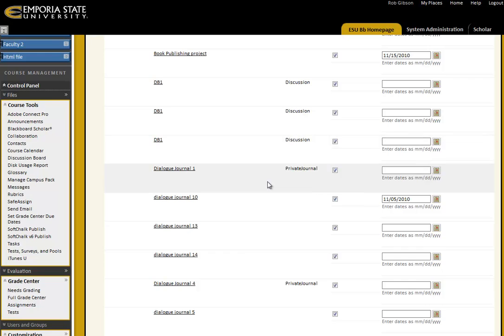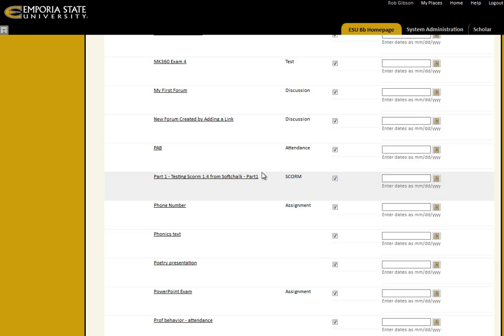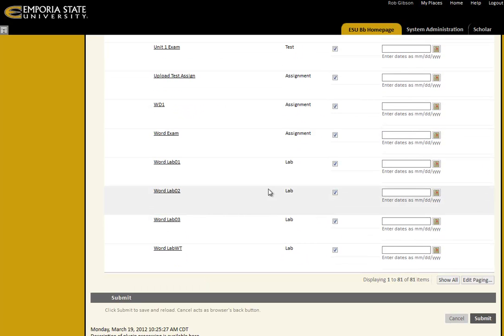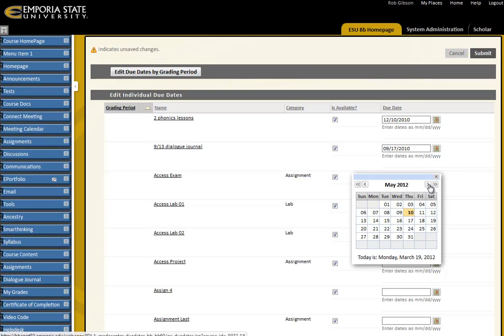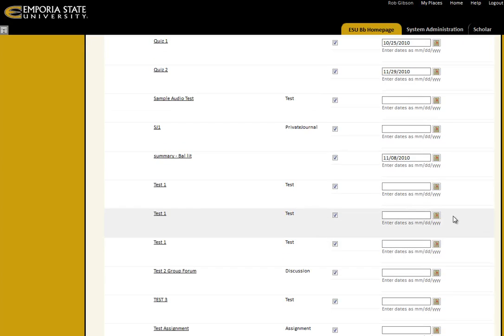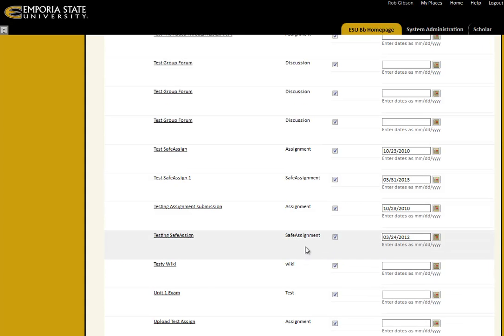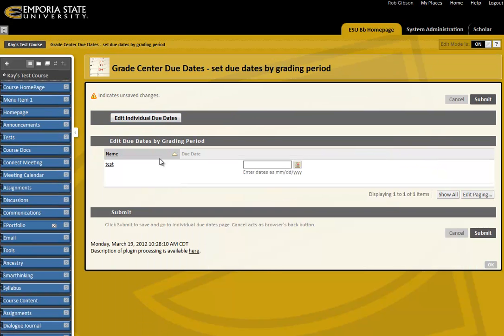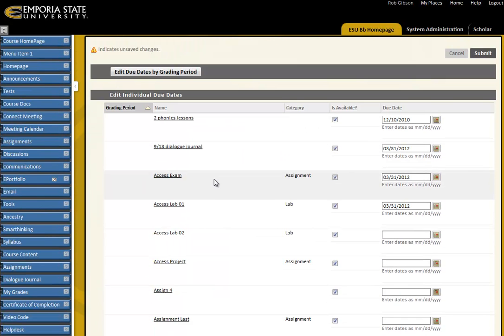Grade Center Due Dates